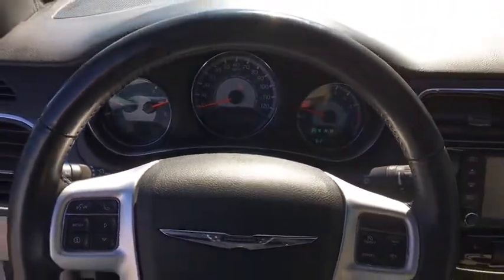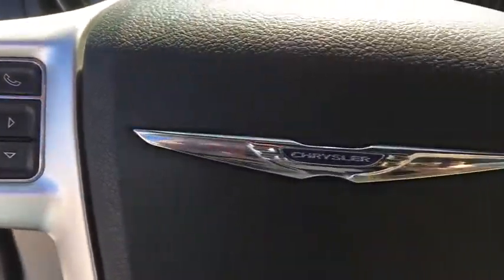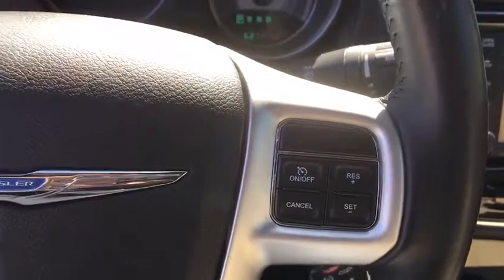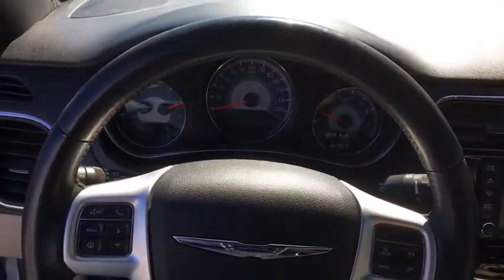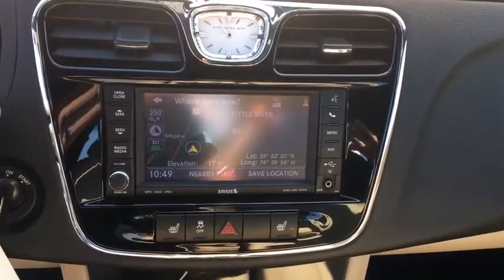2012 Chrysler 200 Wilmington, Myrtle Beach, North Myrtle Beach, Conway, Lumberton SC P4577A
Used 2012 Chrysler 200 available in Wilmington, South Carolina at Jud Kuhn Chevrolet. Servicing the Myrtle Beach, North Myrtle Beach, Conway, Lumberton, SC area.

Jud Kuhn Chevrolet
3740 Highway 9 E

Crystal Blue Pearlcoat 2012 Chrysler 200 Limited FWD 6-Speed Automatic 3.6L V6 Flex Fuel 24V VVT Light Frost Beige/Black Leather.brbrThis vehicle has had only one previous owner. Recent Arrival! Odometer is 4332 miles below market average! 19/29 City/Highway MPGbrbrAwards:br  * 2012 IIHS Top Safety PickbrAsk about Jud Kuhns exclusive Lifetime Powertrain Limited Warranty Interior & Exterior Defense Key Replacement Free Lifetime Tire Rotations Free Car Wash Free Courtesy Shuttle Service $500 Additional Trade-In Appraisal Jud Kuhns Best Value Guarantee And Jud Kuhns Bird Dog Club. Restrictions and limitations apply and lifetime powertrain limited warranty does not apply to European makes exotics or business customers.brbrReviews:br  * If you covet a nicely detailed mid-size all-American convertible that can comfortably seat four adults with usable room in the trunk even when the power top is dropped this is your car. Source: KBB.combr  * Lots of features for the price; strong V6 engine; composed ride and handling; available convertible model. Source: Edmunds